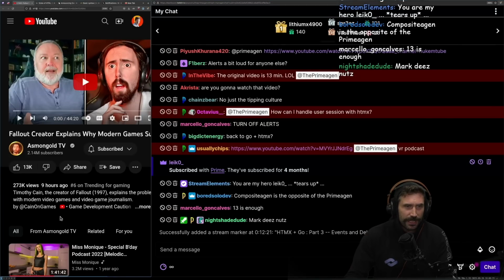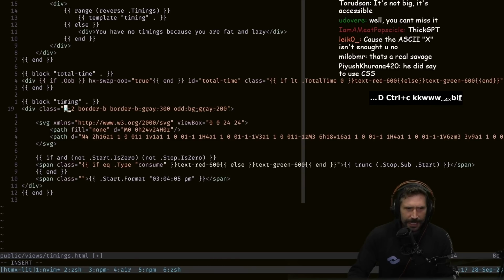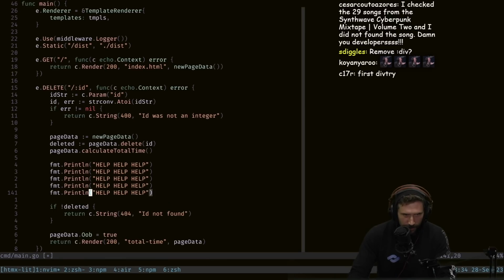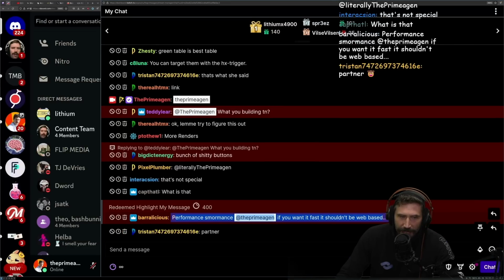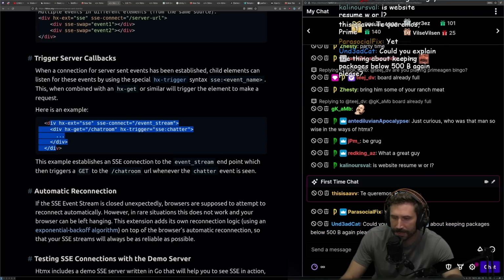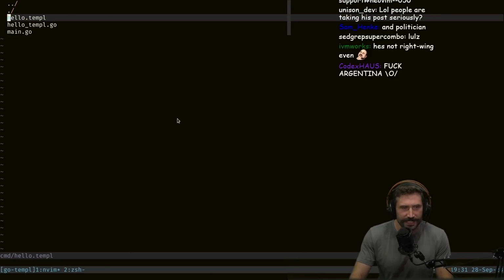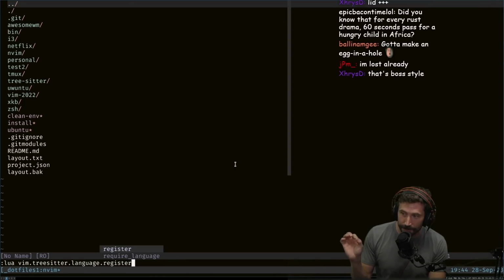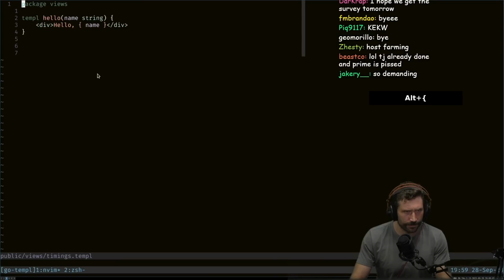HTMX + Go + WebComponents : Out Of Band Updates